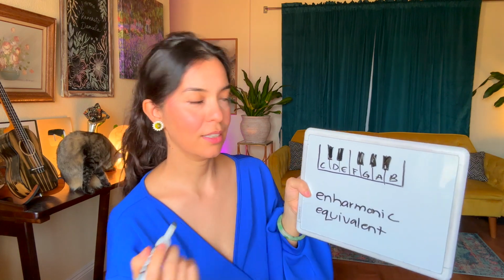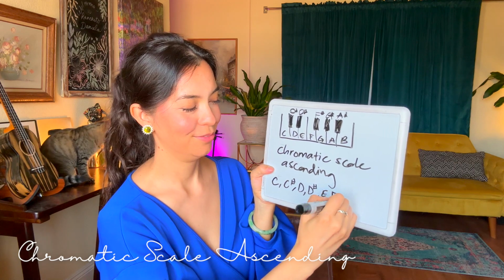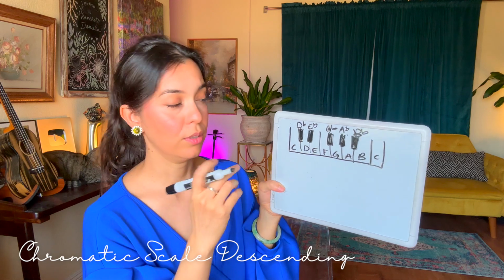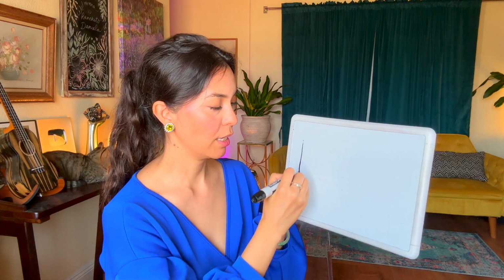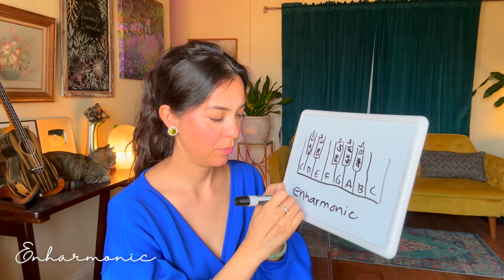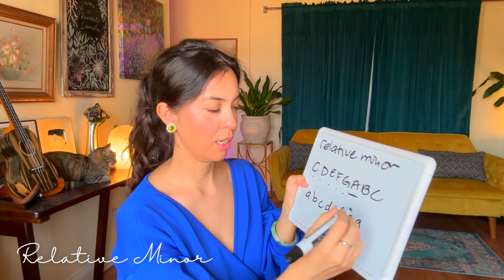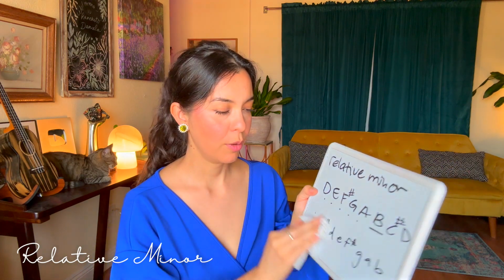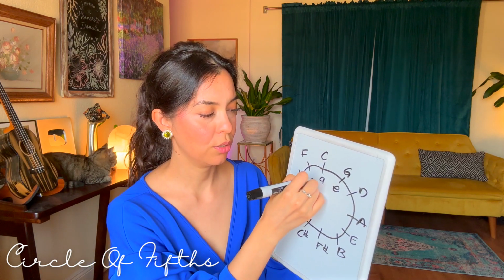Day 28 - 30 Day Music Theory Challenge for Absolute Beginners